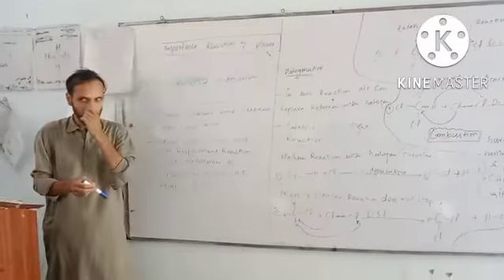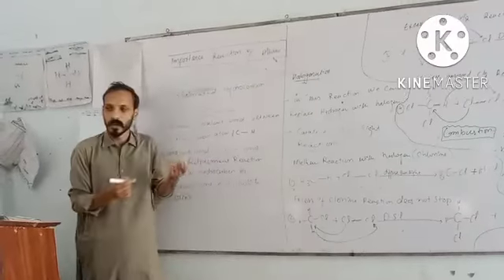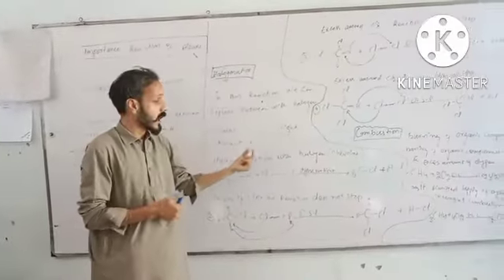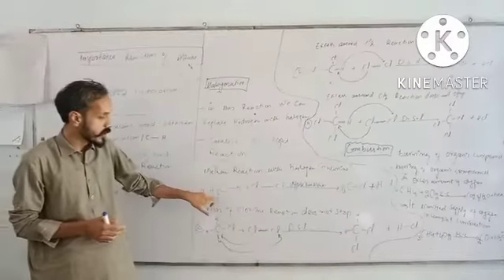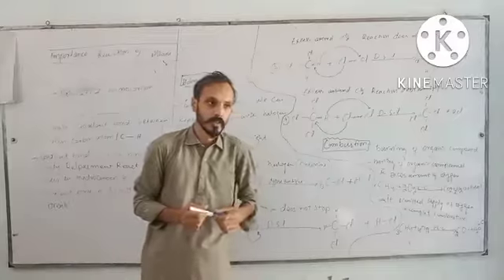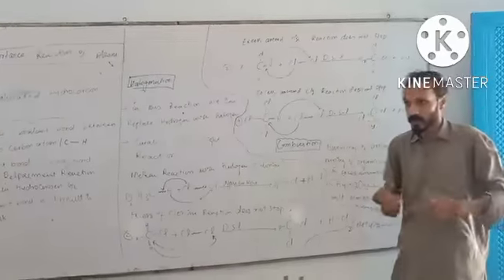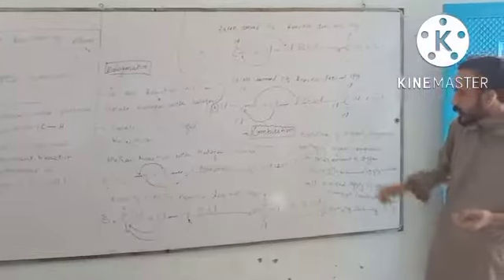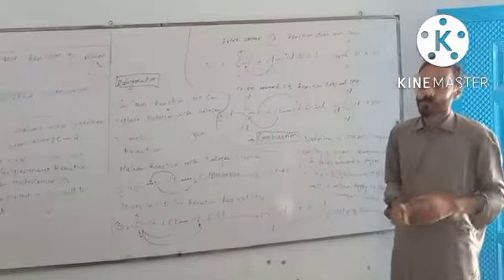Class 10th Chemistry | Topic Alkane _